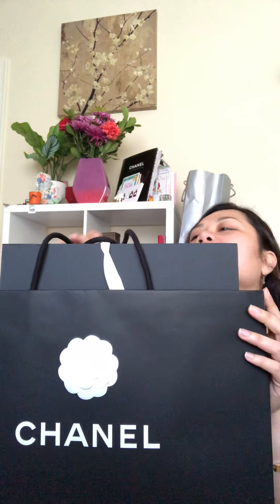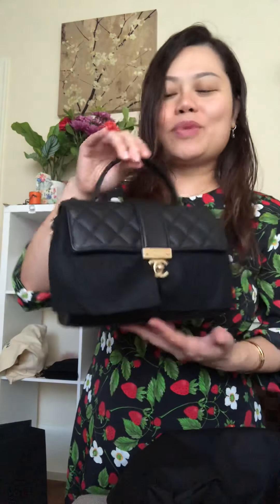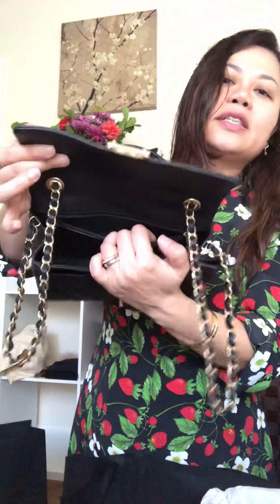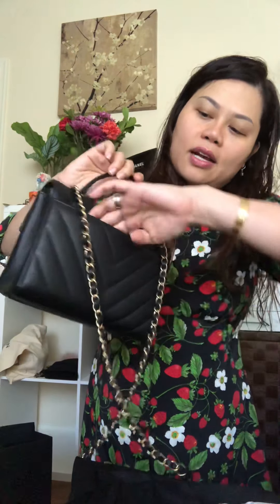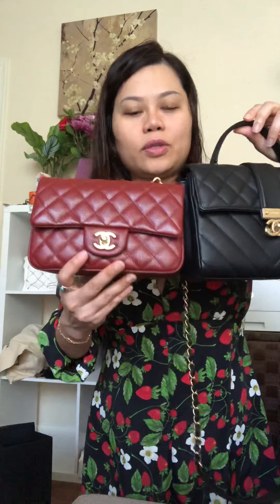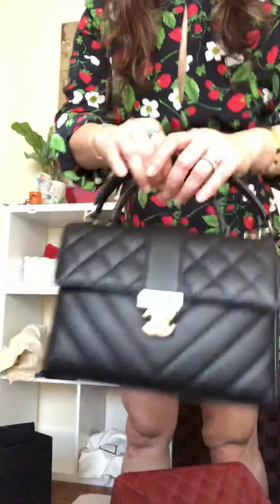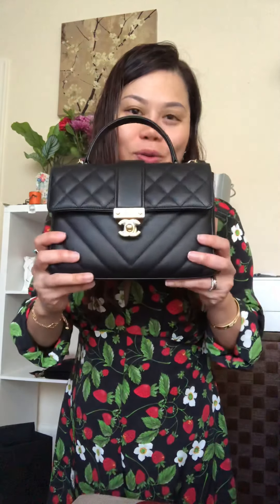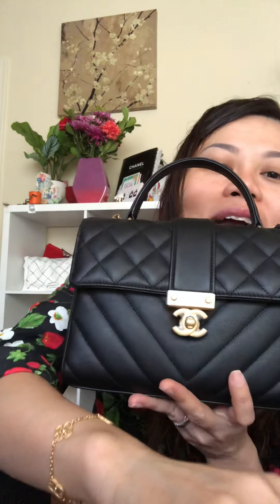Unboxing new chanel bag pre fall collection 2019